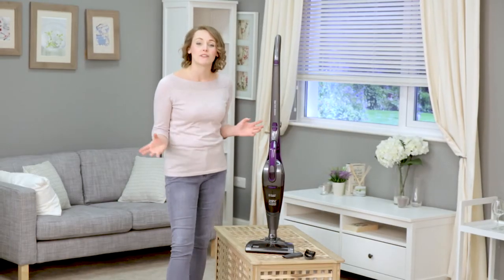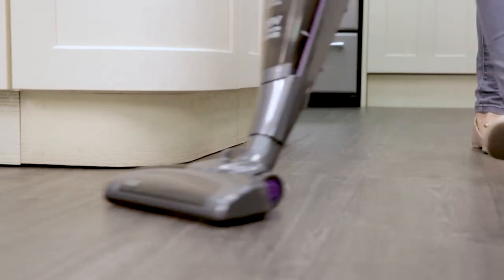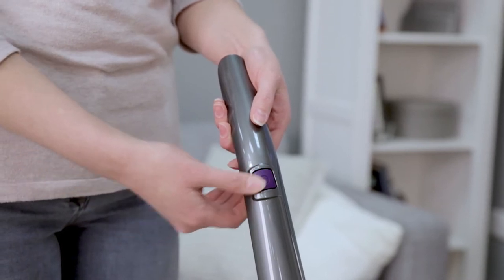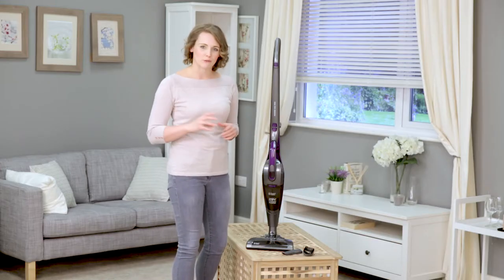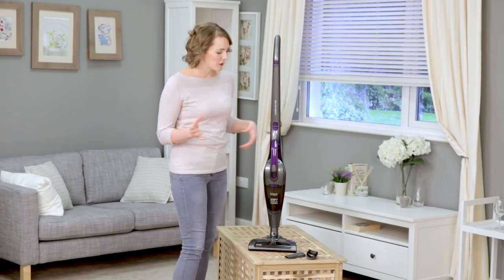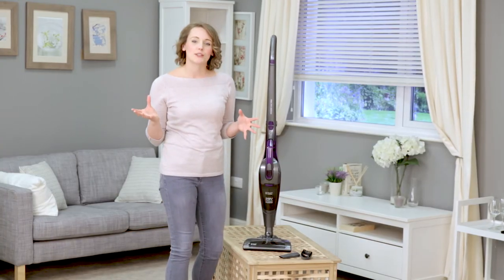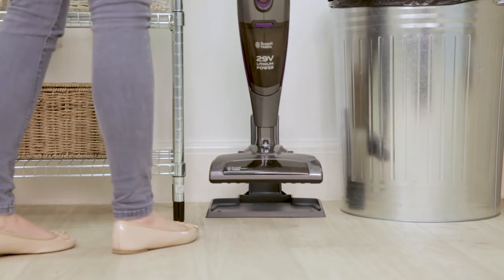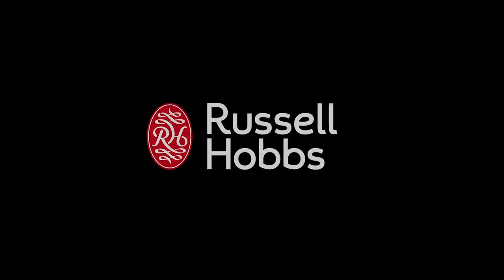Russell Hobbs 29 volt Stick Vacuum Presenter Video RHSV2901